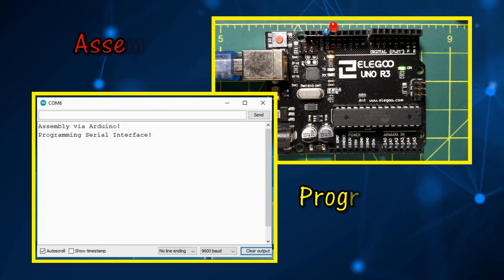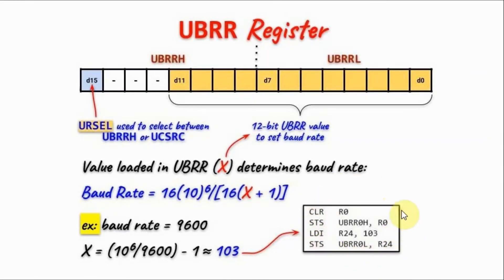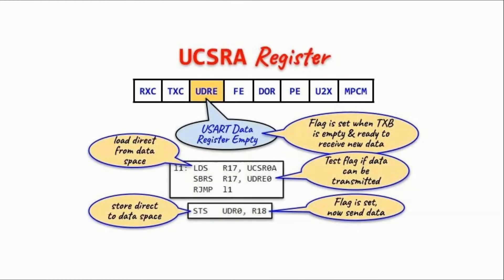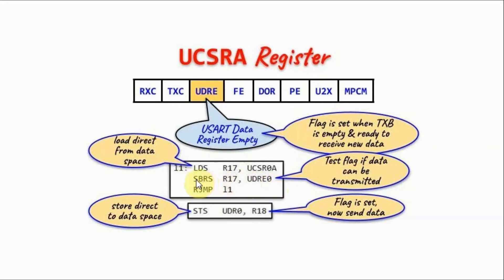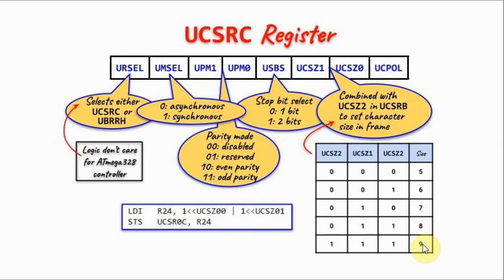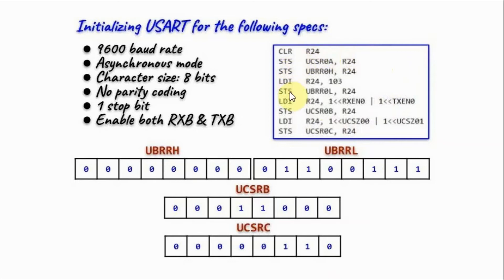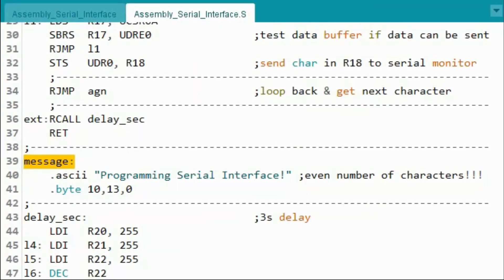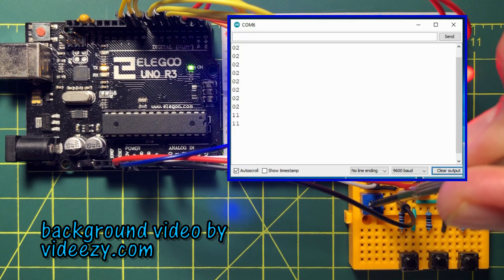Assembly via Arduino (part 7) - Programming Serial Port